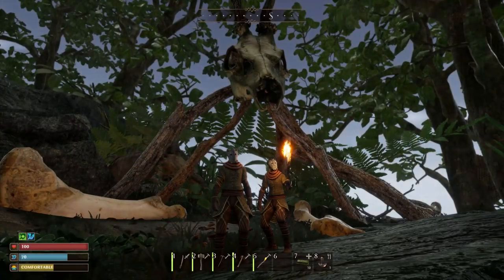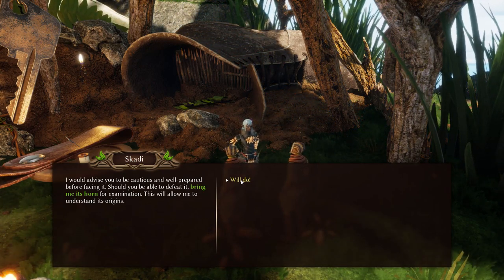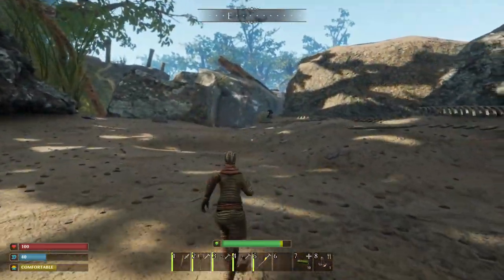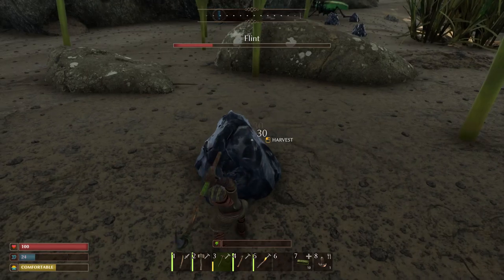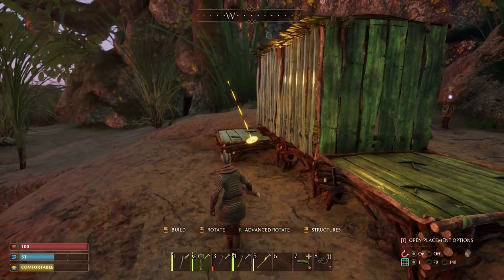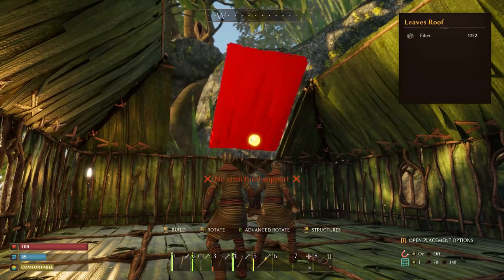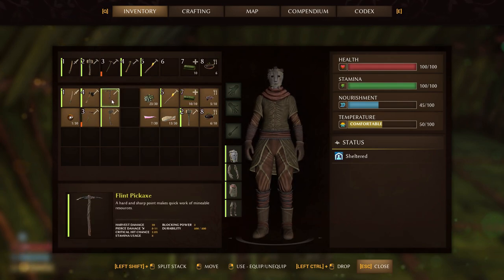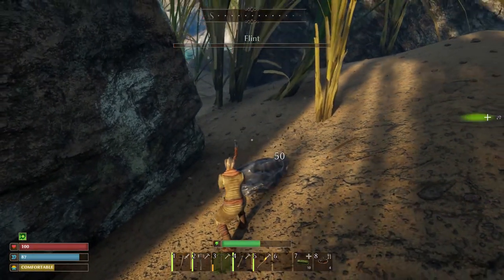Skadi needs Help with a Rhino Beetle - Flint & Bark for EVERYONE! - Smalland: Survive the Wilds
We head south and talk to Skadi and she tells us that she need the horn of the Rhino Beetle nearby. We will help her out as soon as we get some flint to make our better weapons and tools.